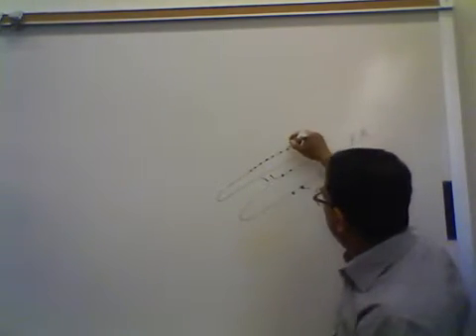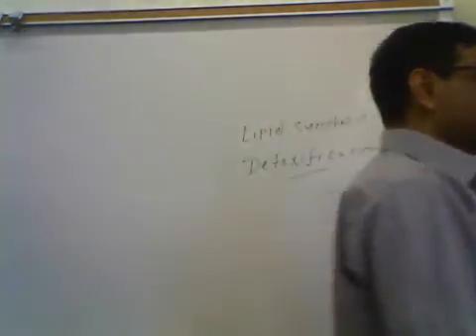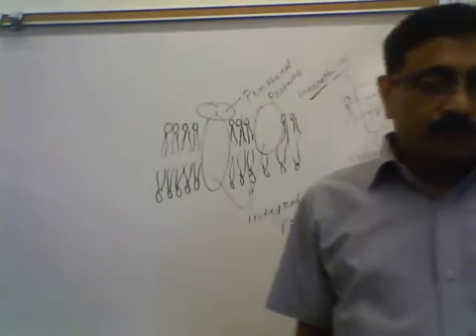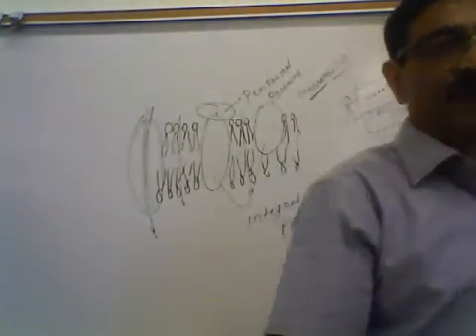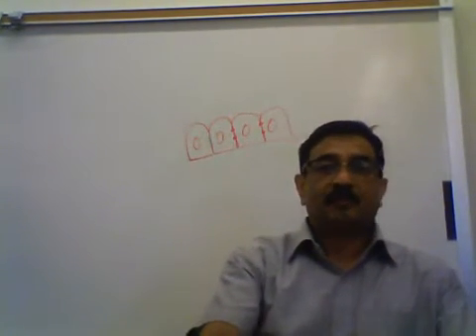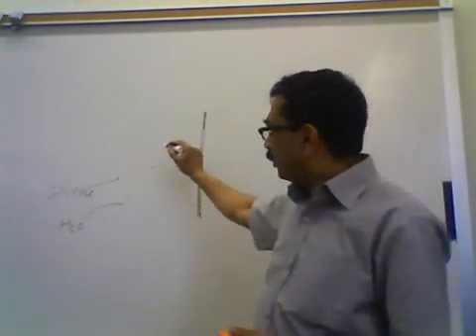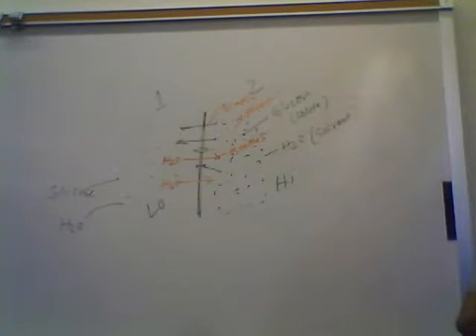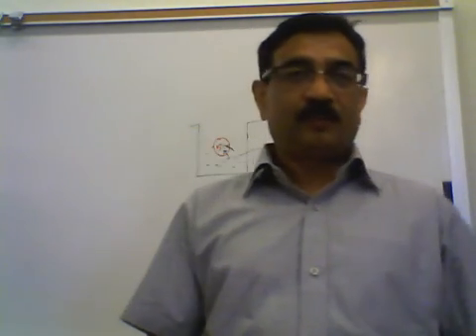Cellular summer 2016